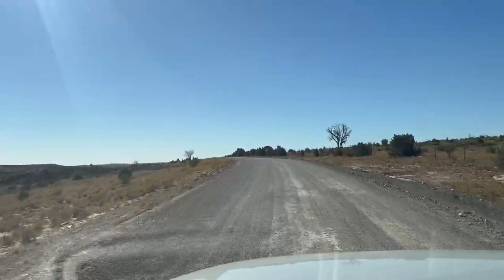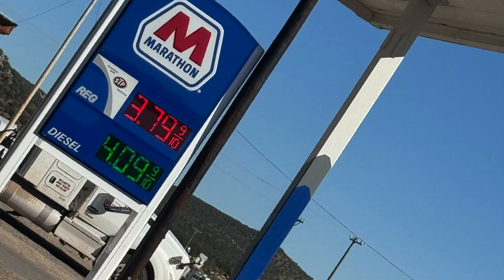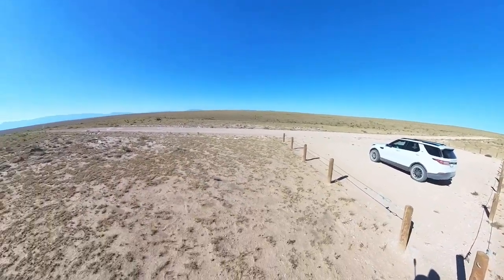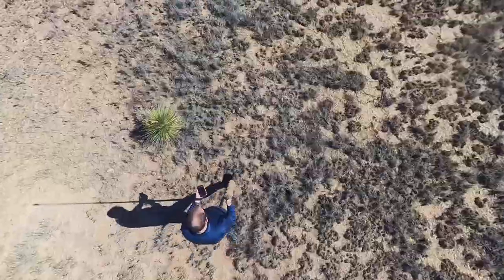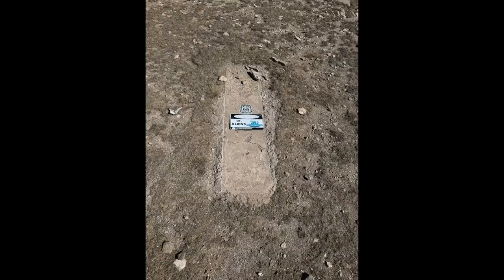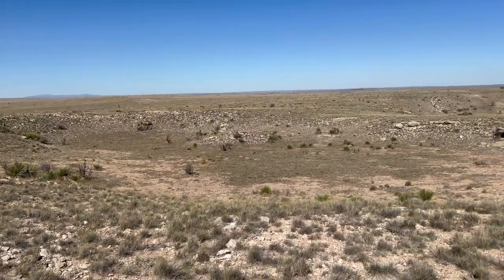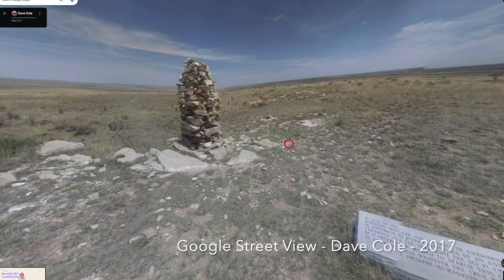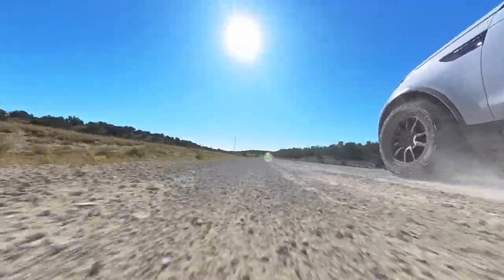The Roswell Crash Site Today, and how to get there.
Specific instructions on how to follow the BLM map to the alleged UFO crash site from 1947.
Go to the below link for GPX and KML files, and other info.